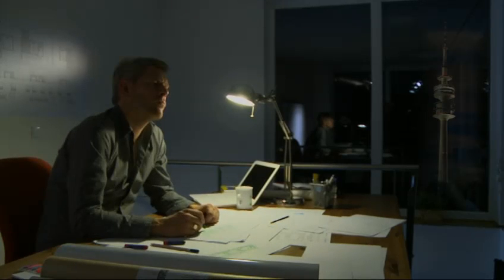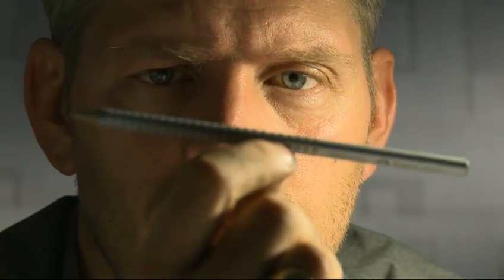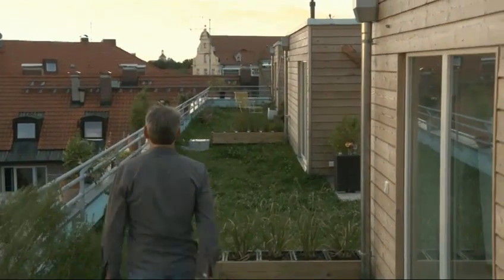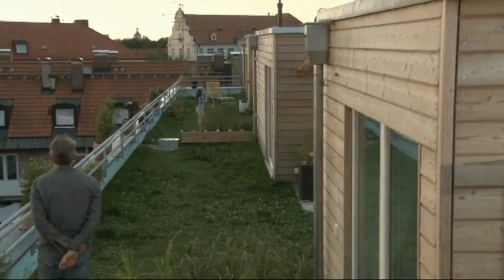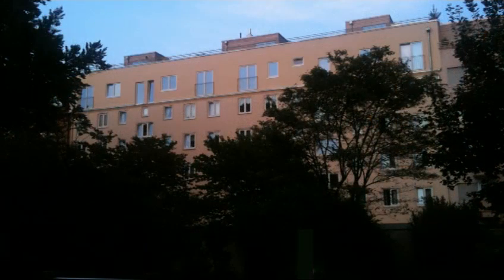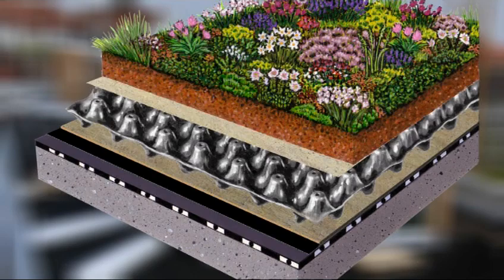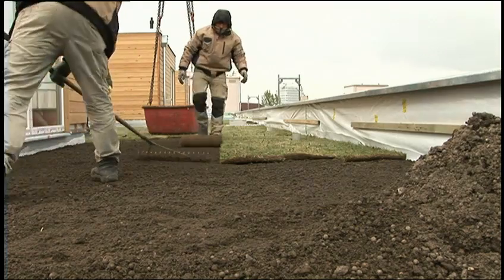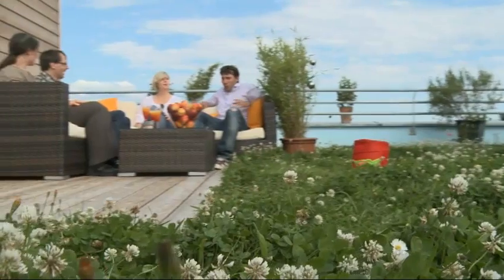Green Roofs from ZinCo -- create new landscapes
From simple green roofs to rooftop parklands, non-roof-penetrating fall prevention devices to combi solutions with solar energy and green roofing, to systems for vertical greening.